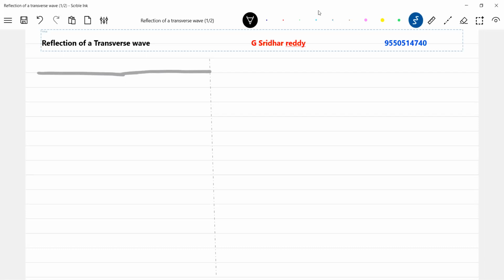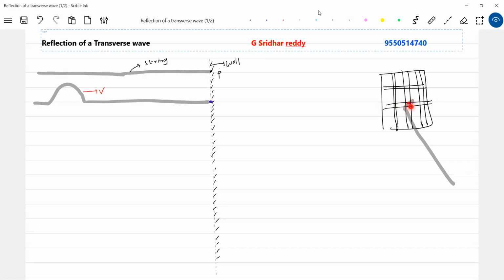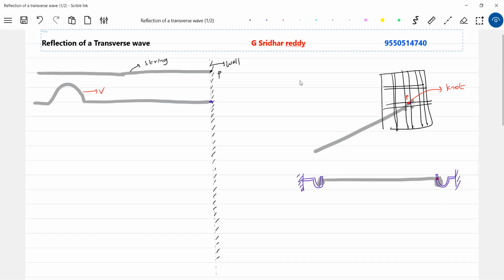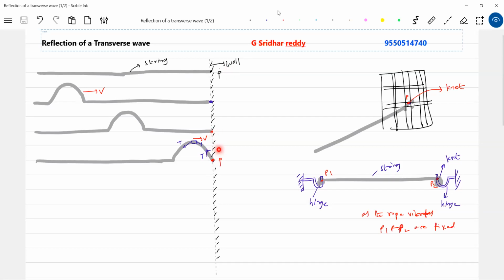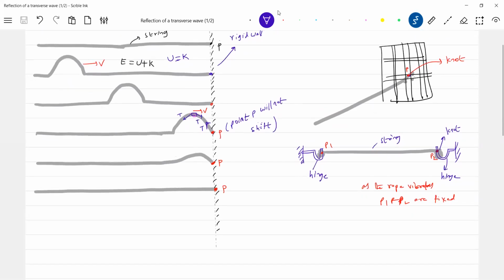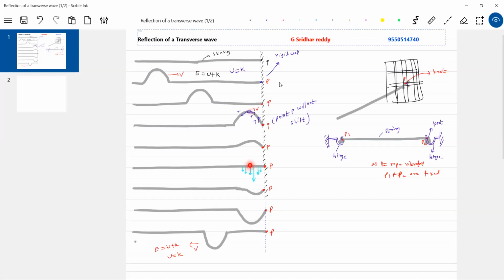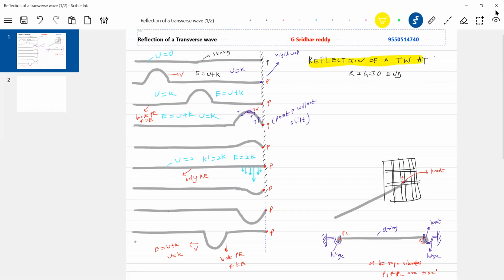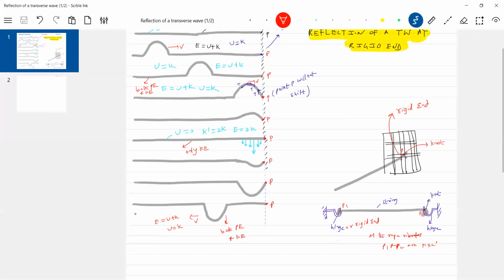1) Reflection of a Transverse wave propagating on a string at Rigid end.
WAVE MOTION Physics | Reflection of a Transverse wave on a string at Rigid end |JEE Advanced physicsnumericalshelp sridharsirphysics jeeadvancedphysics iitjeephysics jeeadvanced Thanx for watching this video😊 . Experience--20yrs ; Mentored below 100 and 1000 JEE Advanced Ranks.